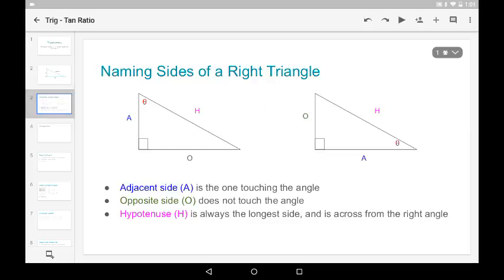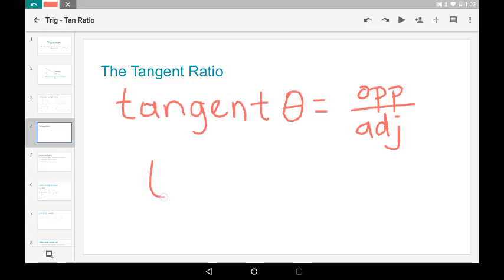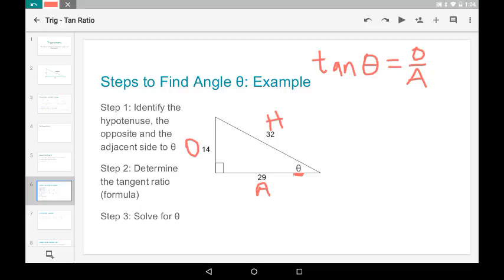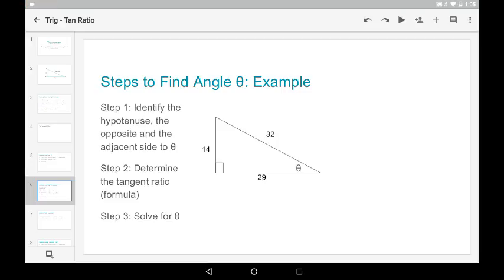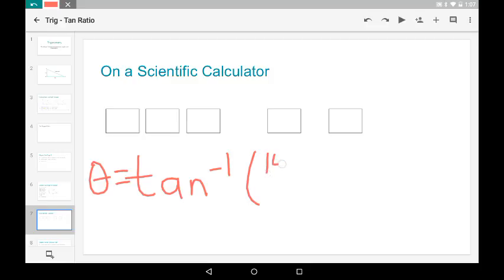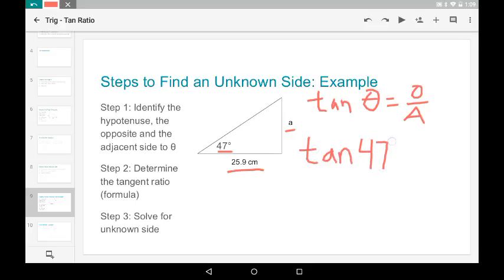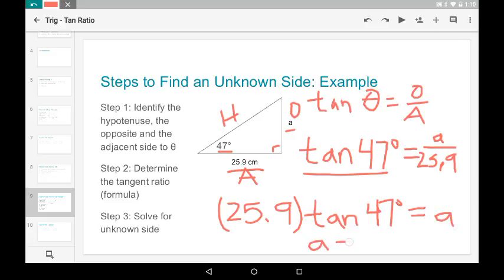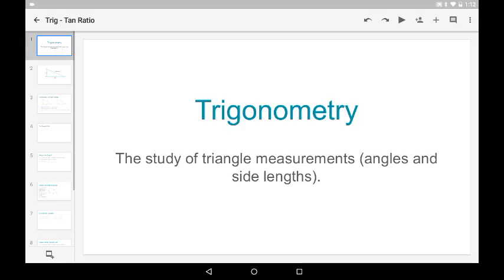Trigonometry: Tangent Ratio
A intro to trigonometry, and a quick explanation of the tangent ratio and how to apply it to find unknown sides and angles.